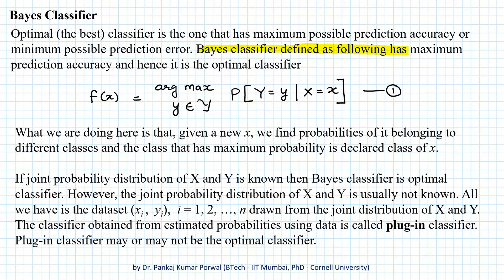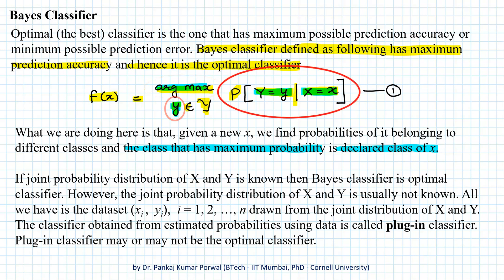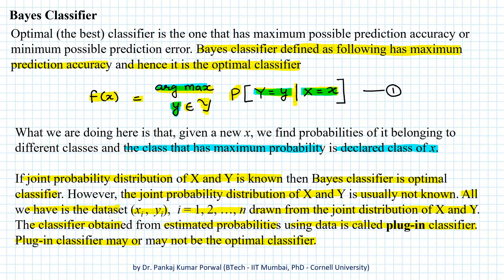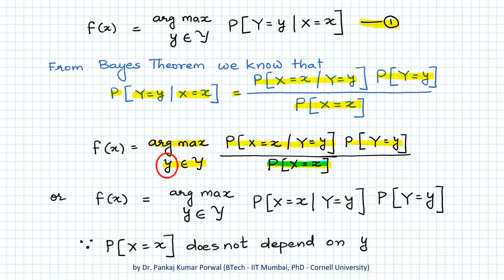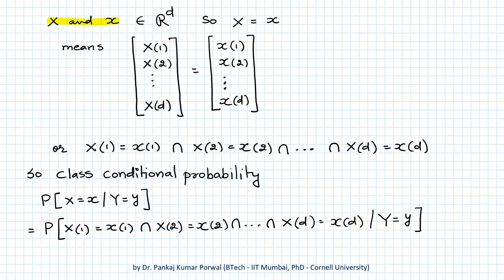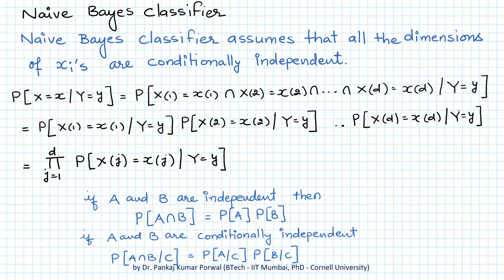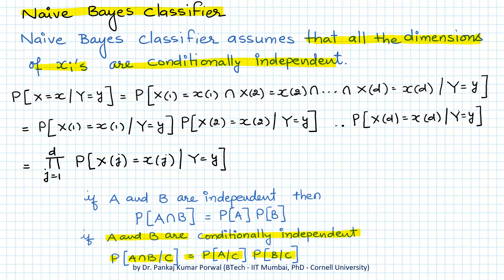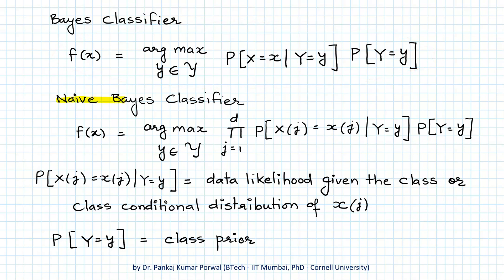Naive Bayes Classifier - Machine Learning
Bayes Classifier

Optimal (the best) classifier is the one that has maximum possible prediction accuracy or minimum possible prediction error. Bayes classifier defined as following has maximum prediction accuracy and hence it is the optimal classifier

What we are doing here is that, given a new x, we find probabilities of it belonging to different classes and the class that has maximum probability is declared class of x.

If joint probability distribution of X and Y is known then Bayes classifier is optimal classifier. However, the joint probability distribution of X and Y is usually not known. All we have is the dataset (xi ,  yi),  i = 1, 2, …, n drawn from the joint distribution of X and Y. The classifier obtained from estimated probabilities using data is called plug-in classifier. Plug-in classifier may or may not be the optimal classifier.

P[X=x/Y=y] is called data likelihood given the class or class conditional distribution of X and P[Y=y] is class prior.

Naïve Bayes Classifier assumes that all the dimensions ( features ) on input variable X or x and conditionally independent.

What is Bayes Classifier ?
What Naïve Bayes Classifier ?
What is the difference between Bayes and Naïve Bayes Classifier ?

Artificial intelligence
Machine learning
Learning from data
Learning paradigms
Supervised Learning
New data
Prediction
Classifier
Classification
Bayes Classifier
Naïve Bayes Classier
Naive
Data likelihood
Class conditional distribution
Dimensions
Feature
Conditionally independent
Labelled Training dataset
Input variable
Output variable
Independent variable
Dependent variable
Class
Label
Target